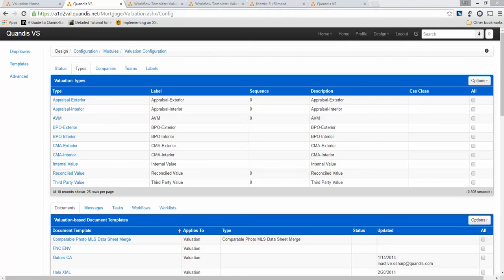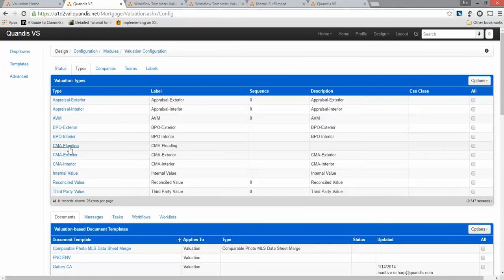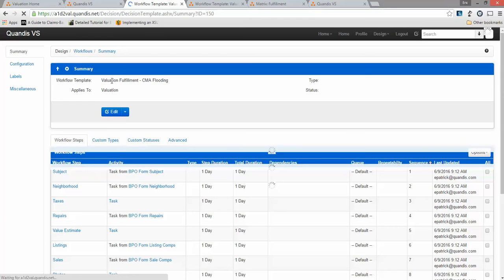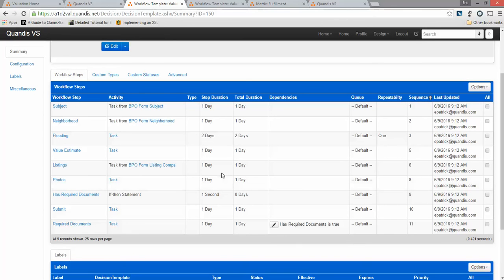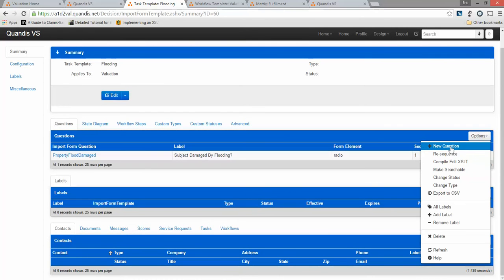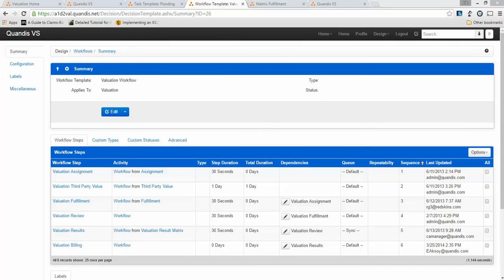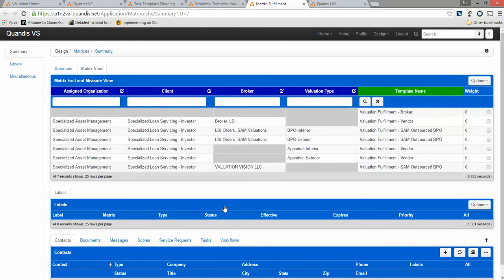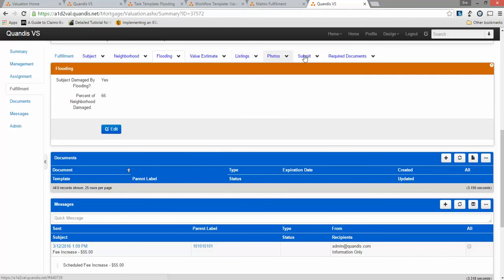QVS - Create a new Product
Create a new Product, including adding a new data entry form for brokers to complete as part of the Valuation fulfillment.